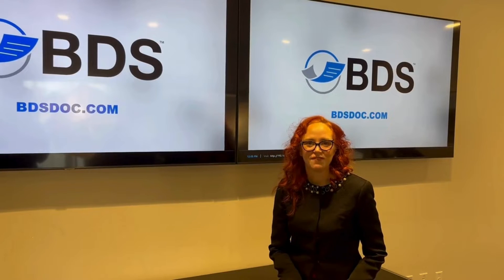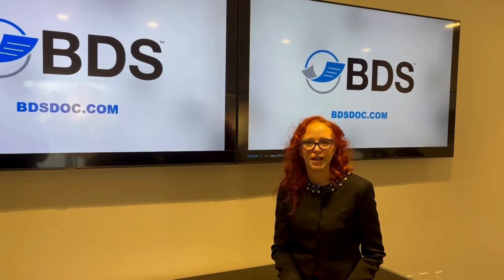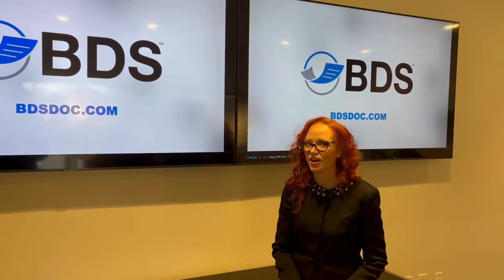What is MICR Printer Toner?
Magnetic ink character recognition, or MICR, toner is a specialized type of toner that is magnetized and translated into characters by a special printing machine.

Your checkbook has two sets of numbers at the bottom. The first is the bank number specific to your bank, and the second is the account number specific to your account. Only MICR ink or MICR toner, often called MICRs, can be used to print these numbers.